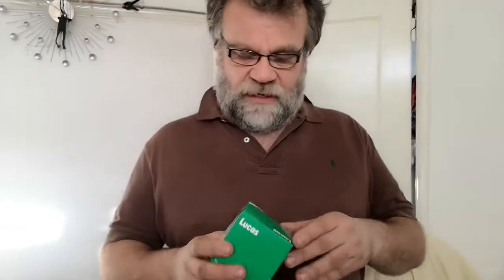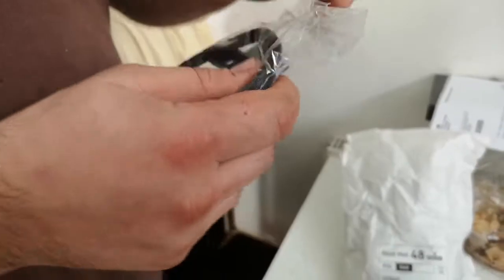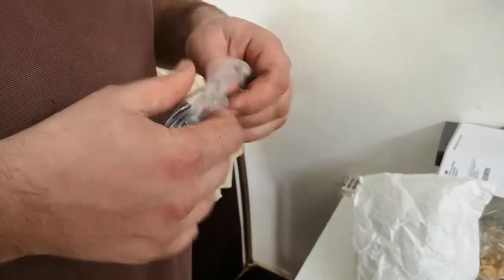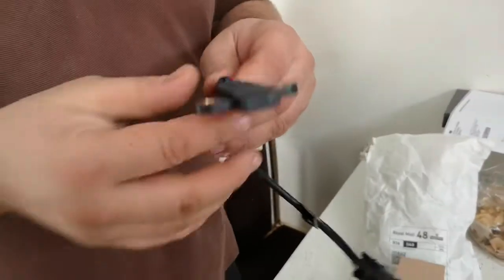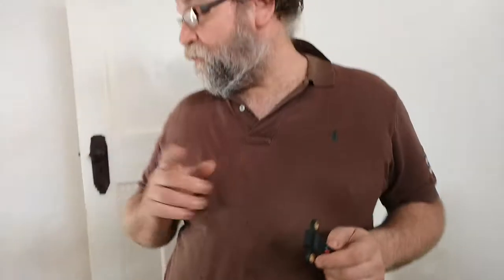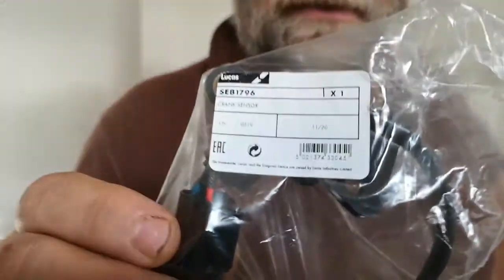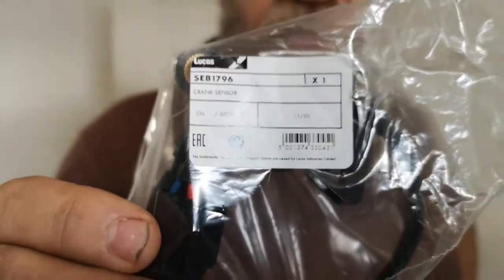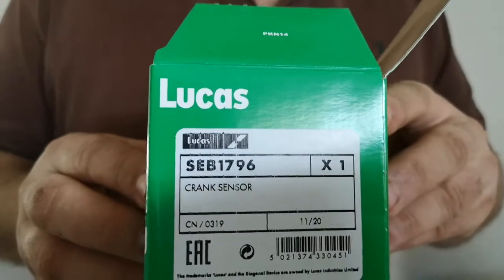How does the crankshaft sensor looks like for a Hyundai Getz or Amica